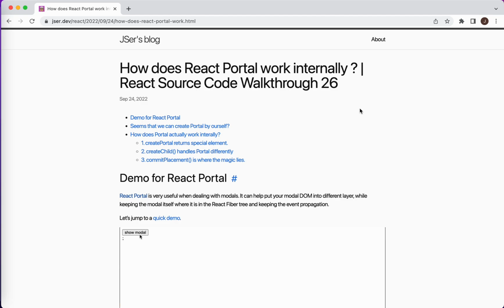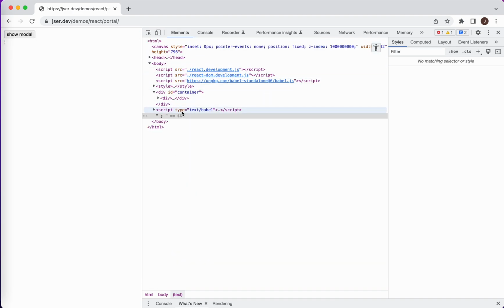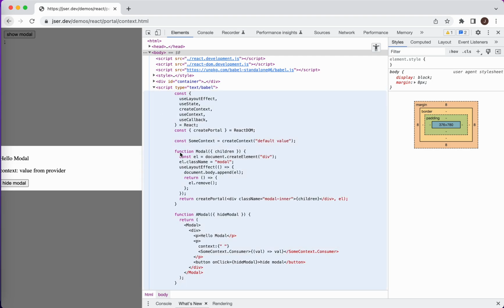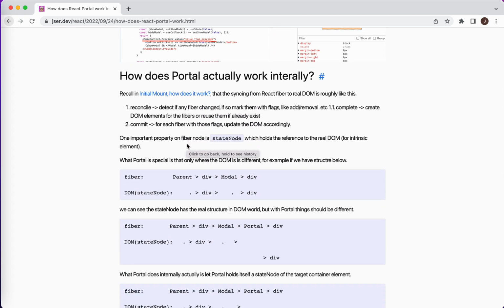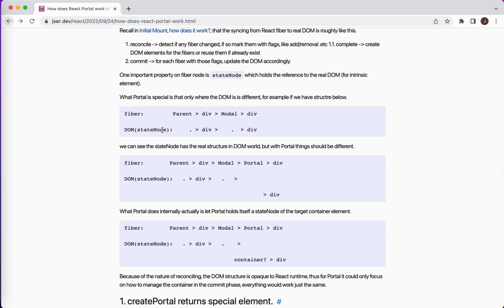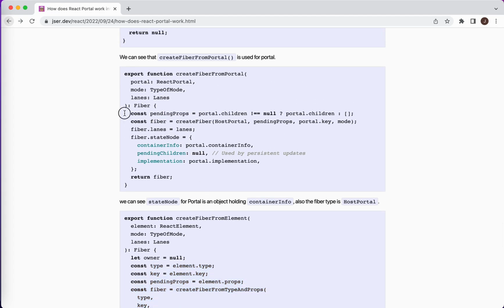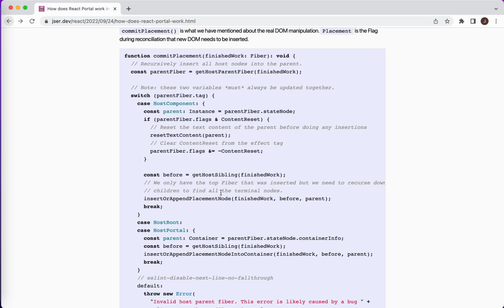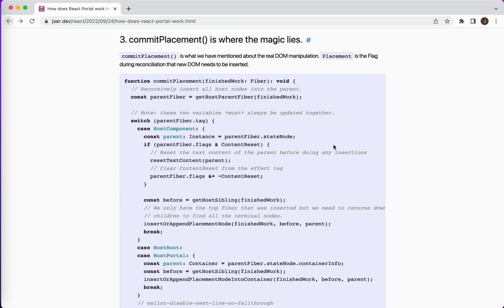React Internals Deep Dive 26 - How does Portal work internally?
In this video I explain why Portal is useful and how it is implemented internally in React.